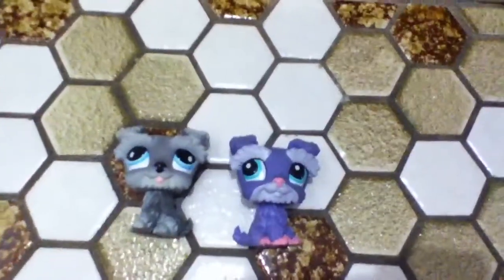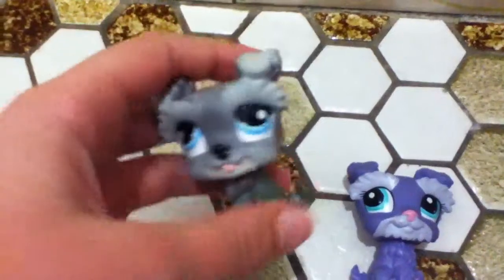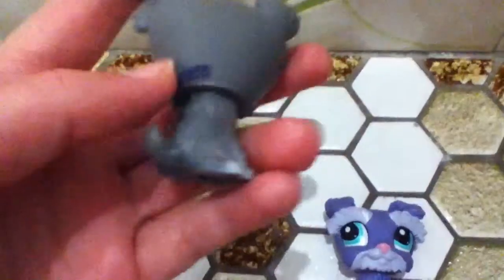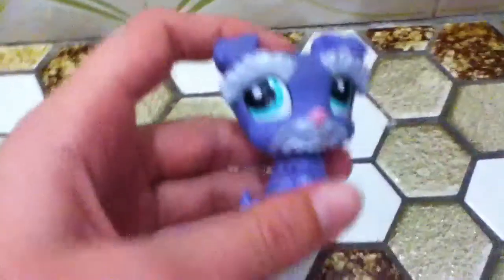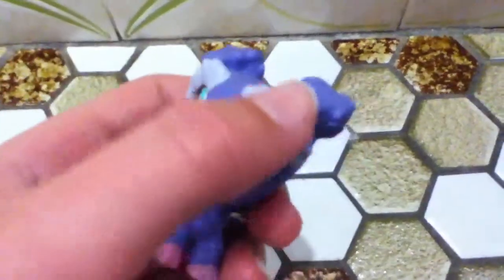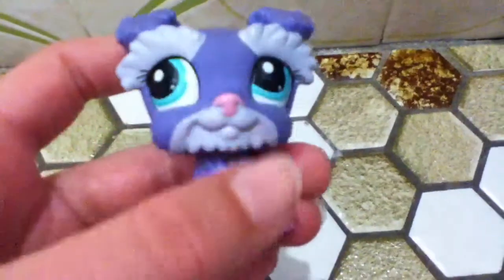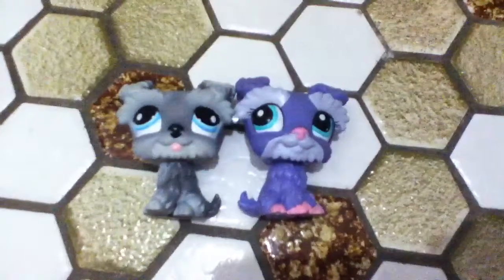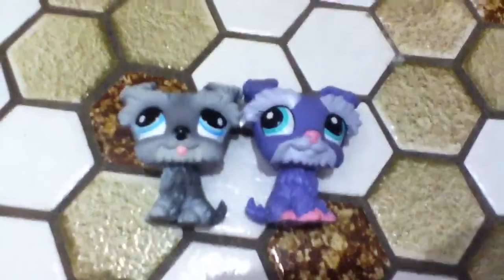Littlest Pet Shop : My LPS Collection Of Schnauzer Dogs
These are my LPS Schnauzer Dogs ; although , I now have another one which is not in this video.